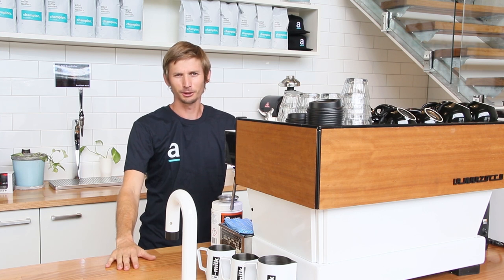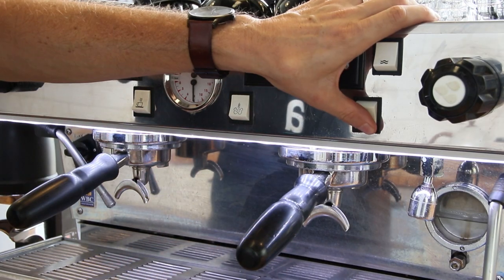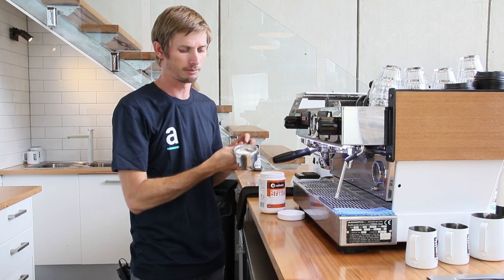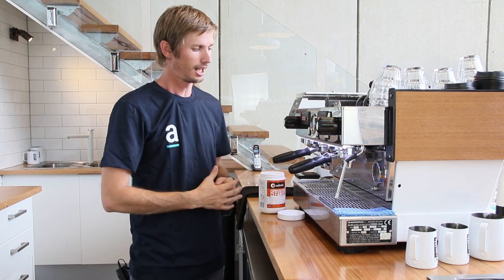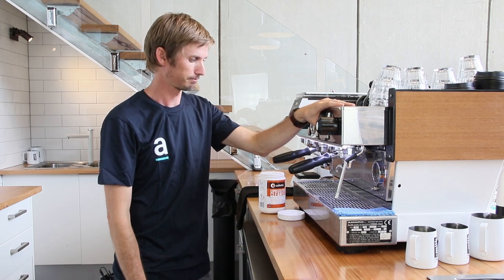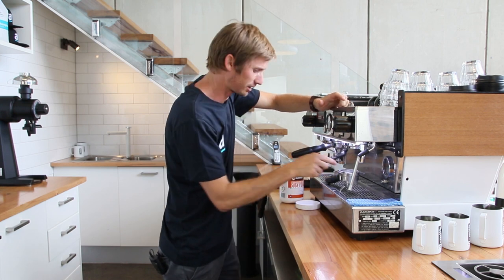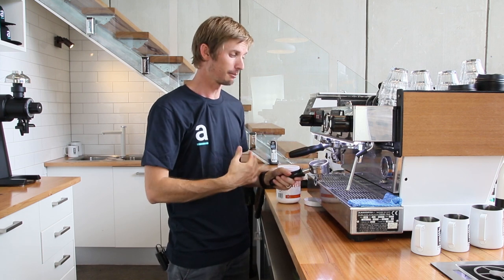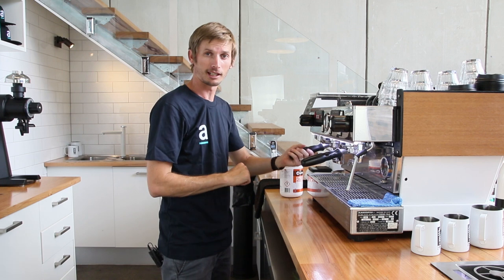How to Clean your Coffee Machine - using a chemical cleaner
In this barista video we guide you through cleaning your espresso machine at the end of a days service in your cafe. Joel gives our La Marzocco Linea Classic a good end of day treatment using Cafetto chemical cleaner to flush out the brew heads on the machine to break down any built up coffee residue. Cleaning your coffee machine is super important to keep it in top performing order and prevent unnecessary breakdowns.